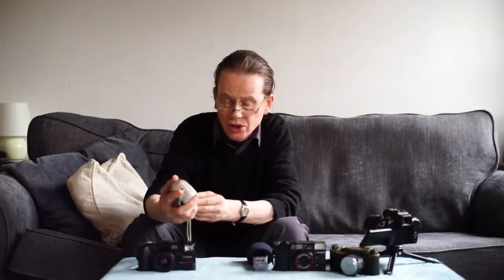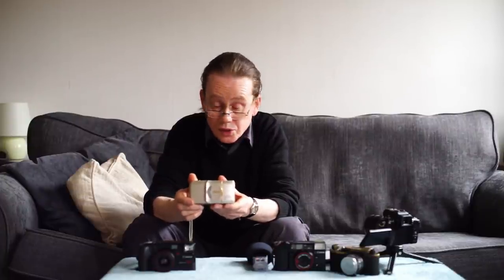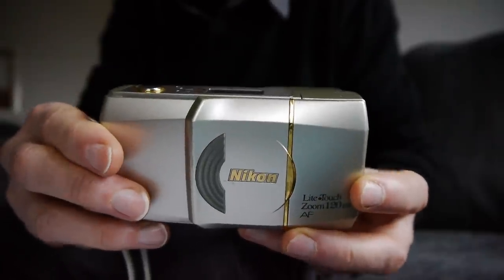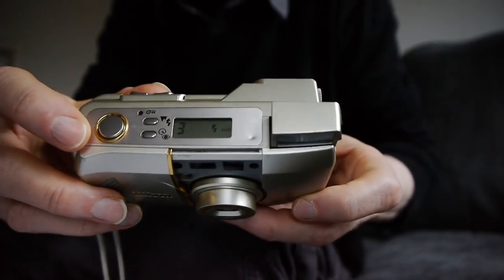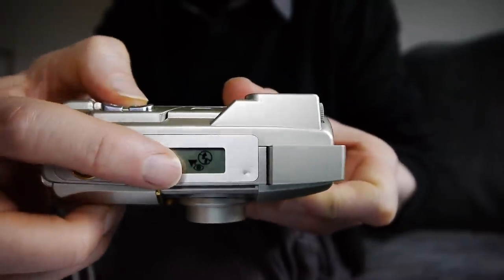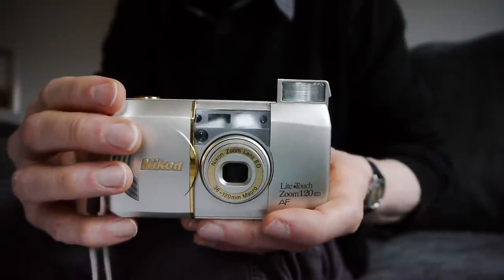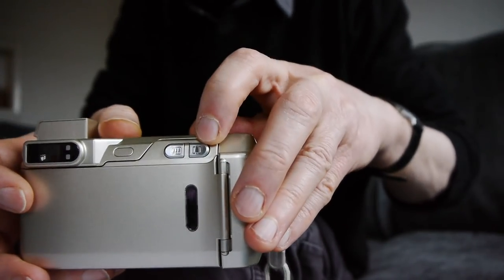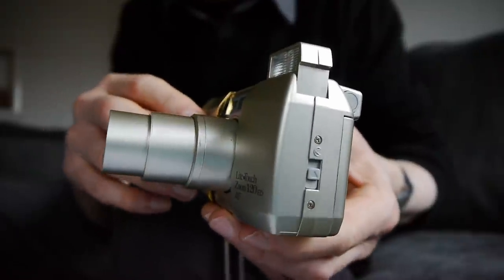Three FANTASTIC Value Film Point And Shoots - For Peanuts! Mju Alternatives!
With the Olympus Mju ii now selling for £300 plus, point and shoot photographers need alternatives! Check out these much lower priced point and shoots, with prices starting from about £15!

Cameras: Canon Sure Shot 38mm f2.8, Nikon Lite Touch Zoom 120 ED, Canon Sure Shot Megazoom 105